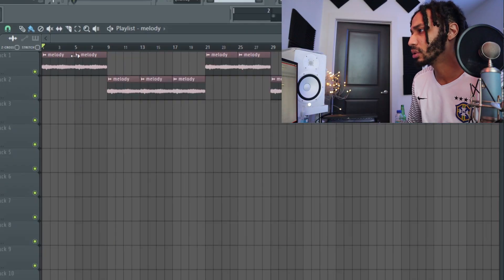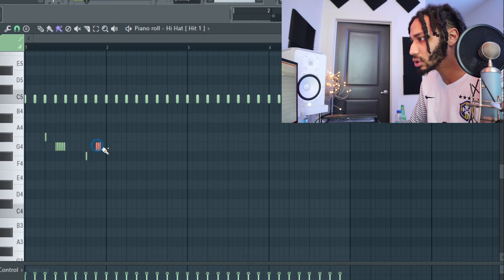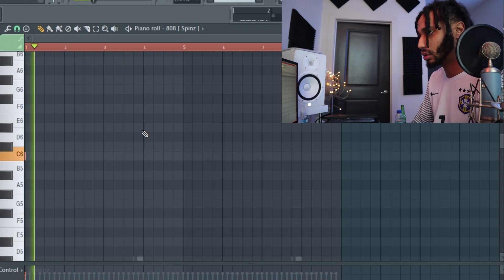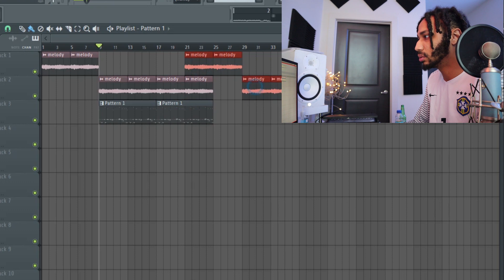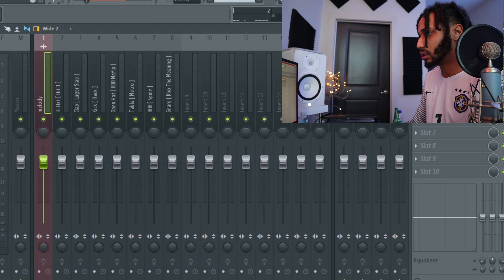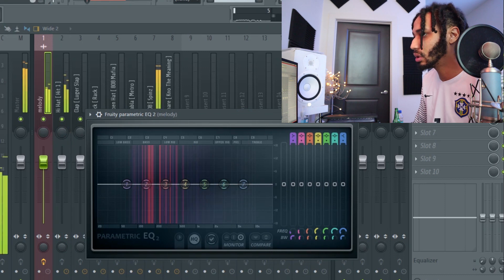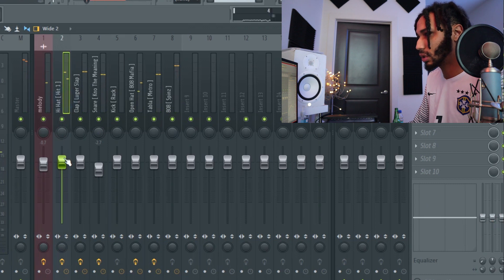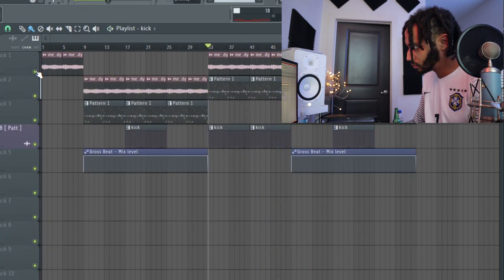HOW TO GET A BETTER MIX EVERYTIME (gunna wheezy tutorial) | FL Studio TUTORIAL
HOW TO LEVEL YOUR BEATS IN 2019 ( BRO THIS IS TOO EASY)